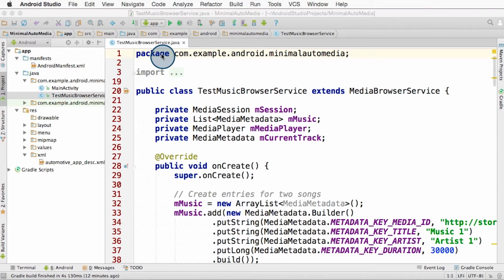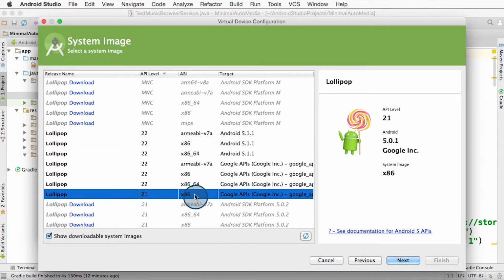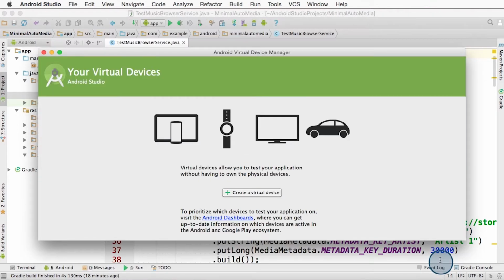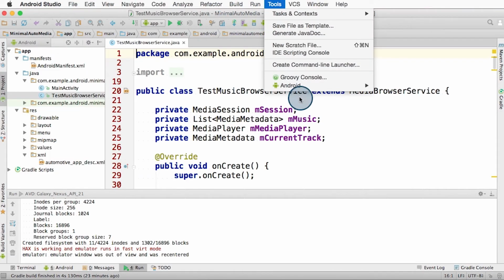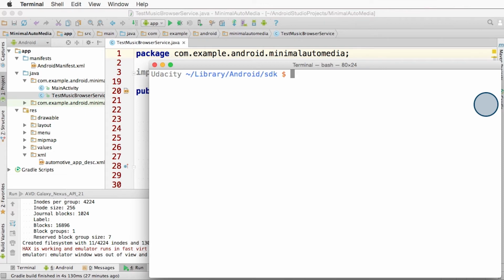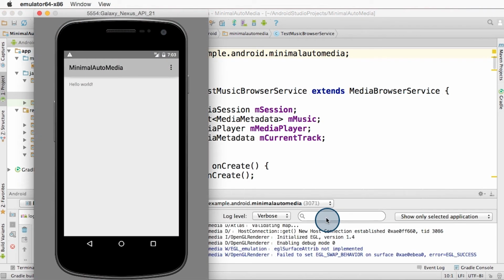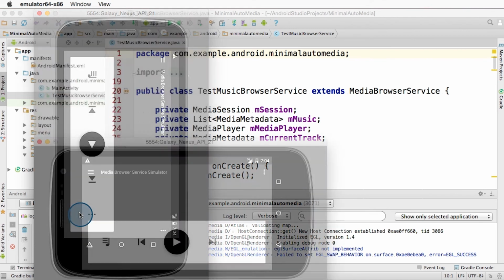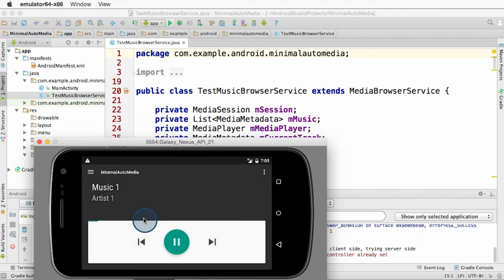Android Auto Media Simulator Setup